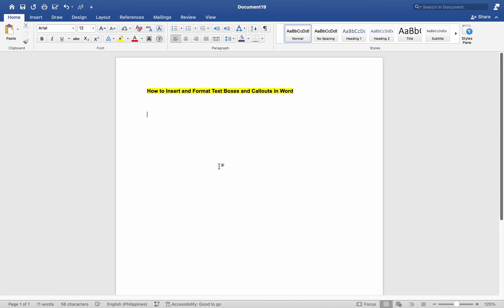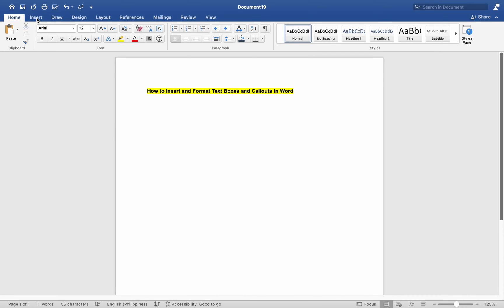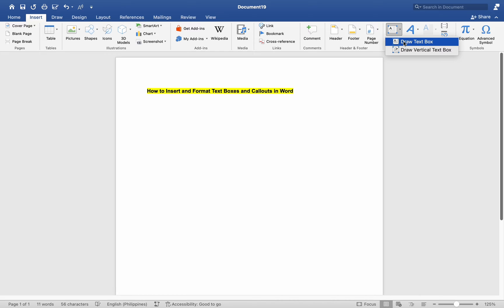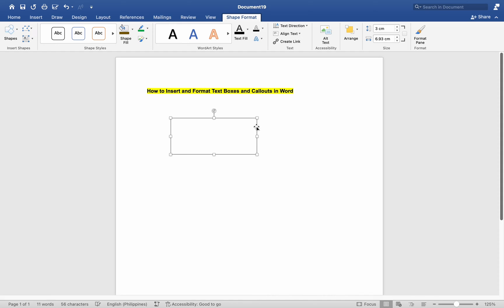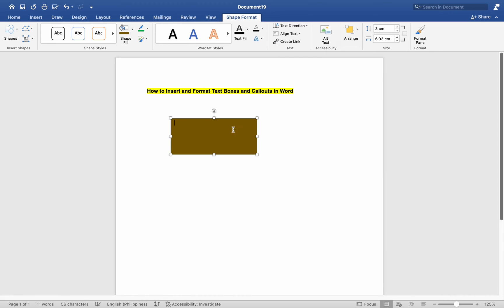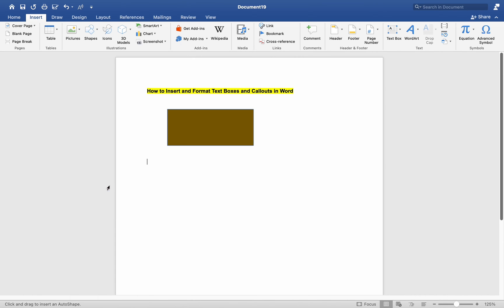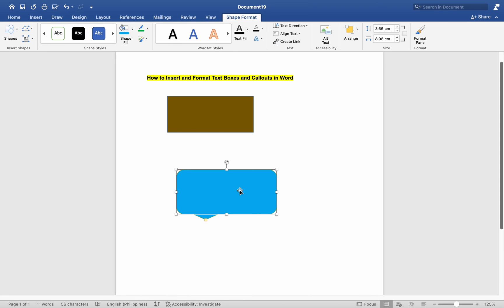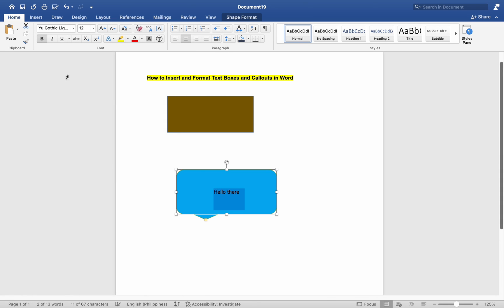How to Insert and Format Text Boxes and Callout In a Microsoft Word Document-For MAC Users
In this video,  I show you how to insert and format text boxes and Callout in a Microsoft Word document. These instructions are for MAC users.
✨ **FREE MAC Word eBook Just for You!**
If you want to make the most of MAC Word, this eBook is your ultimate guide. It’s my gift to you for being part of this journey!